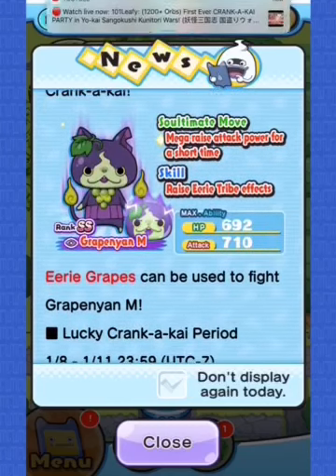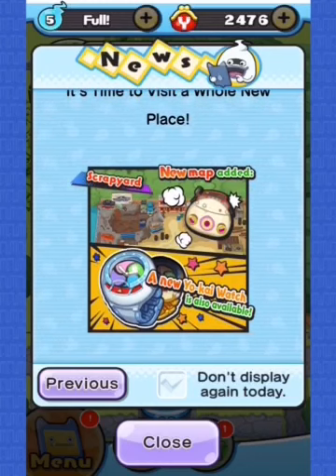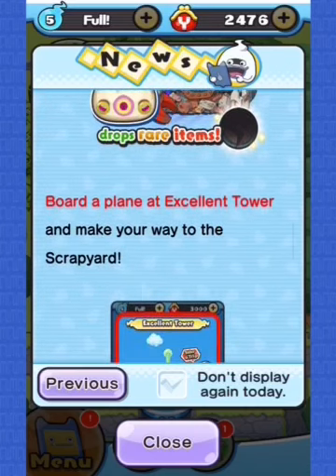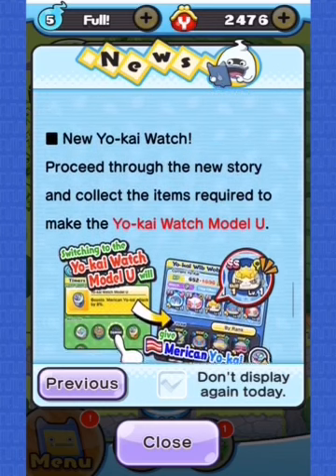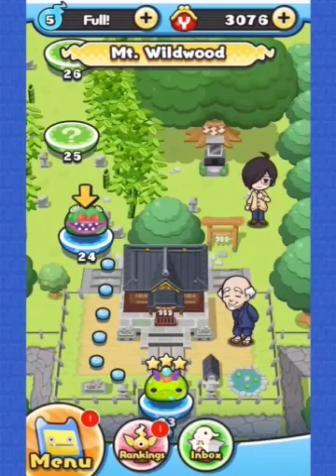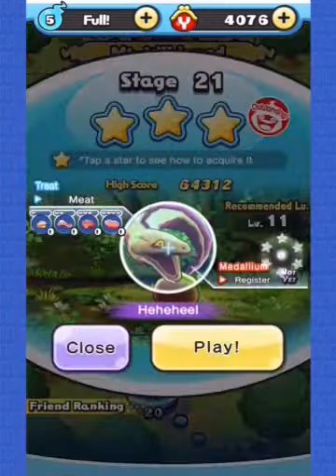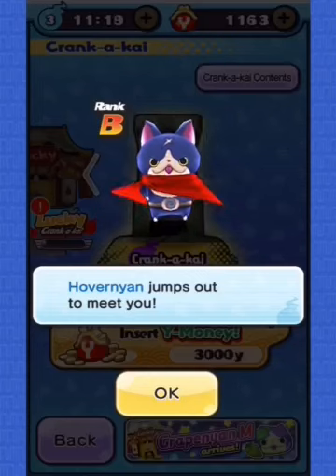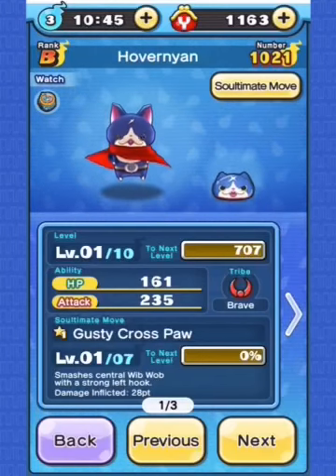Yo-kai Watch Wibble Wobble part 7 || Two one battle one befriendings in one episode.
So in this episode we befriend 2 Yo-kai in one episode.